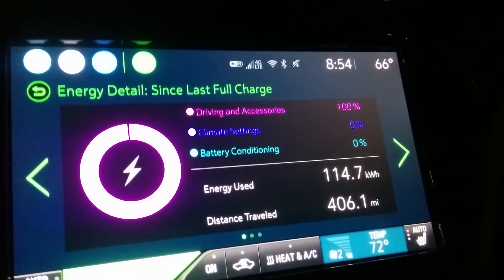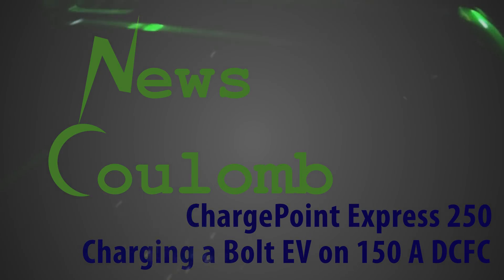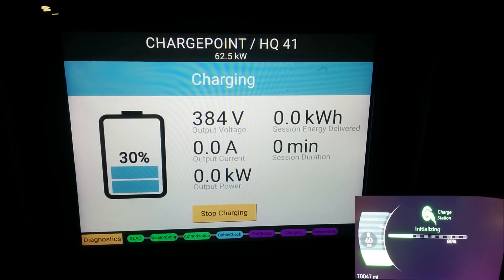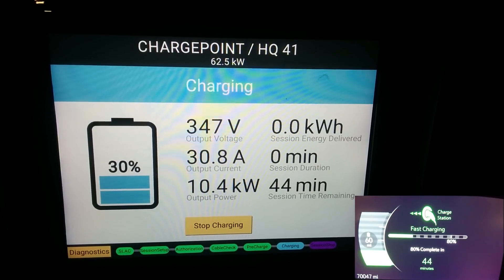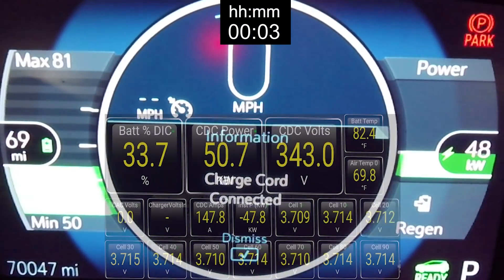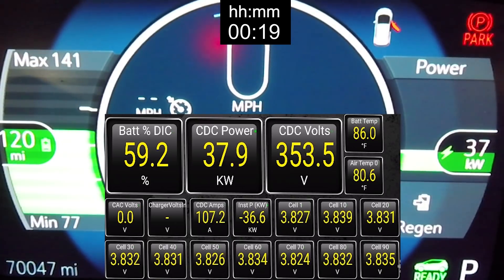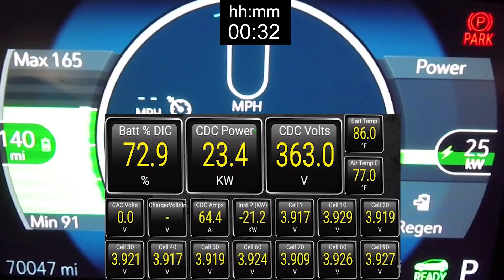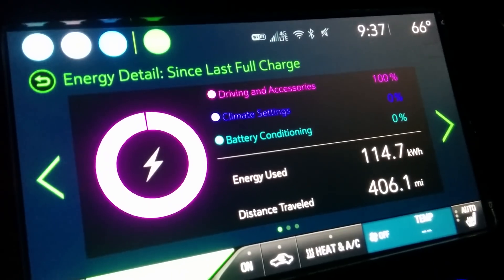ChargePoint Express 250: Bolt EV 150 A DCFC Session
I was finally able to log a 150 A session on the ChargePoint Express 250 station at ChargePoint Headquarters. The session went mostly as expected; however, the first step down from 150 A didn't occur until 54% battery.  Also, because this charger is limited to 150 A (the Bolt EV's maximum charging current), I still wasn't able to confirm whether the Bolt EV can draw additional power for battery conditioning and climate control when more than 150 A is available from the charger.